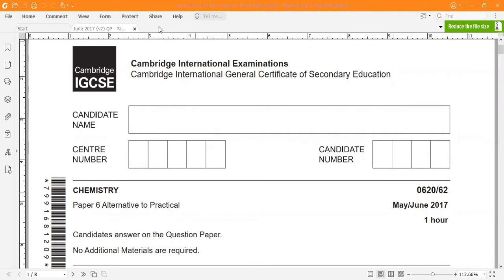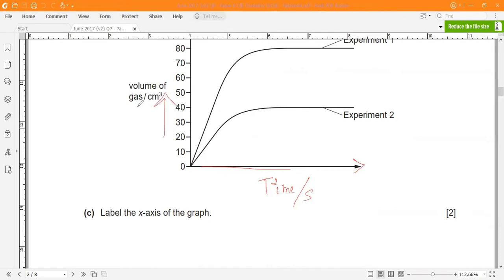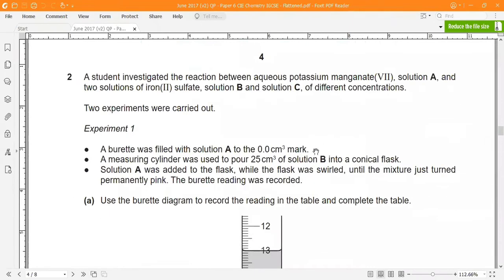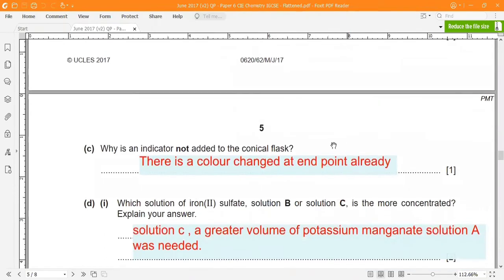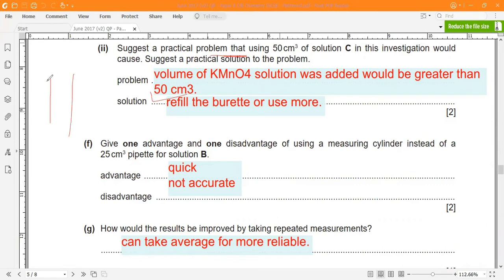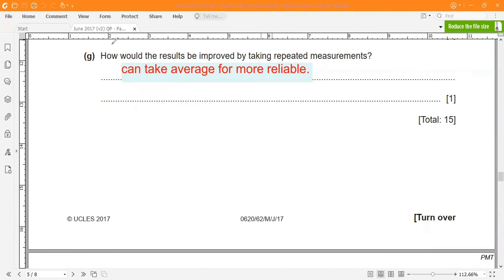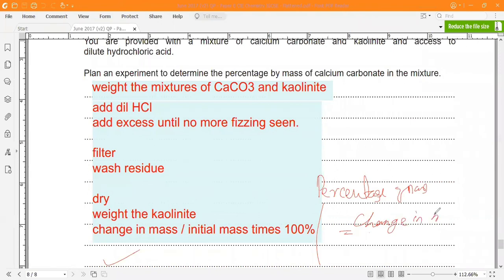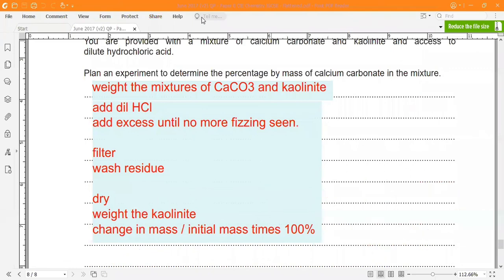IGCSE chemistry past paper may june 2017|| P62 || S ray